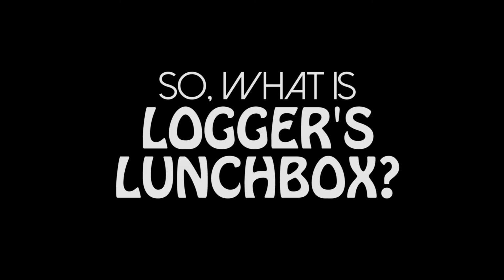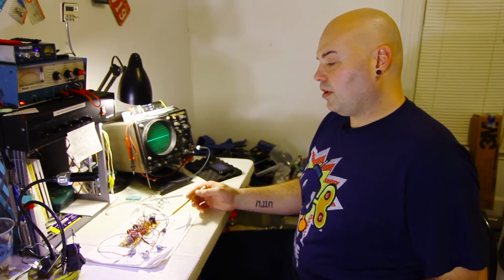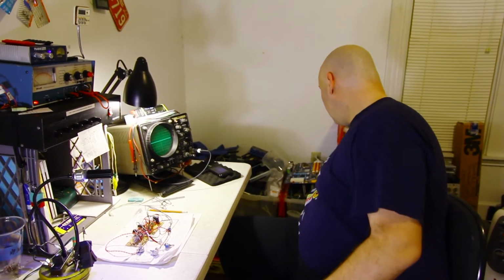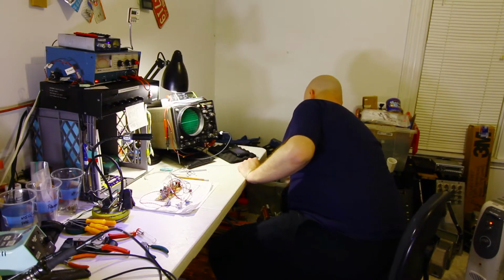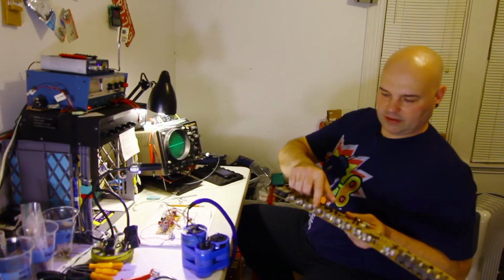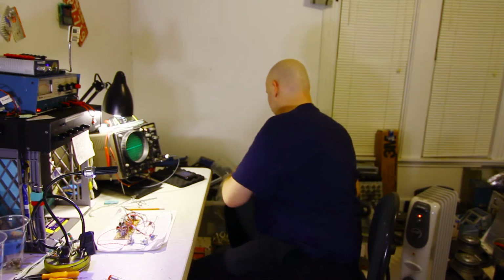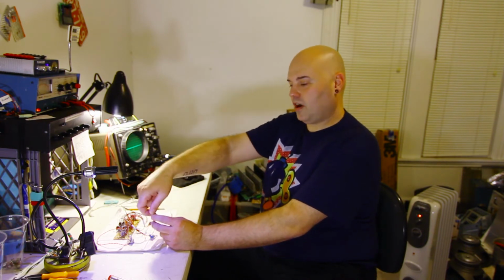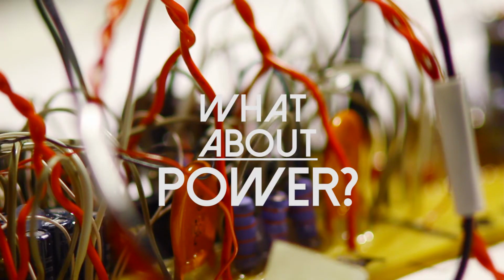One Project Three Cups | Logger's Lunchbox